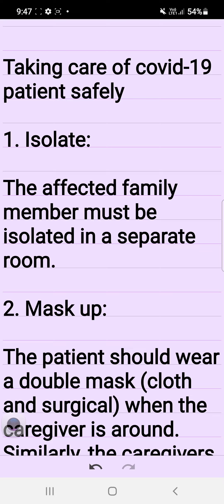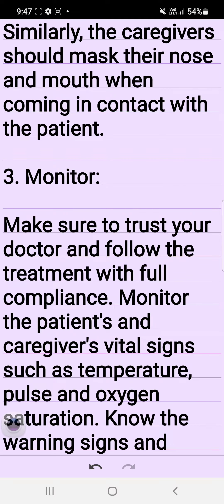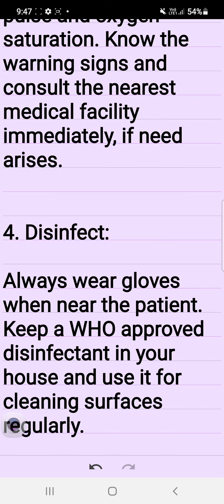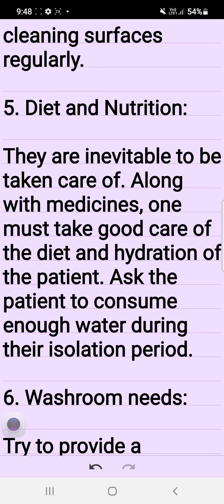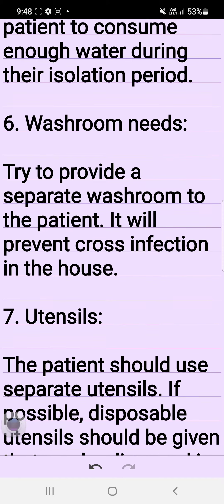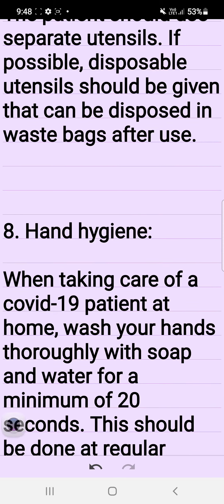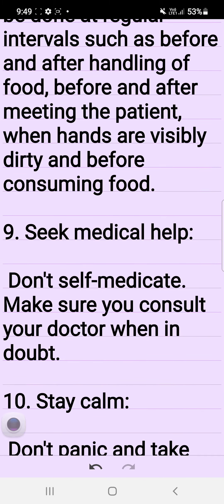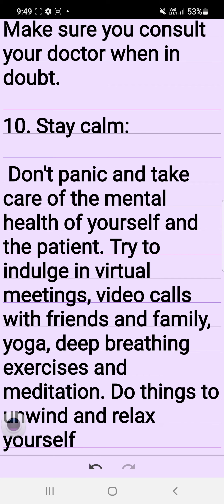How to take care of Covid 19 patients 10 steps